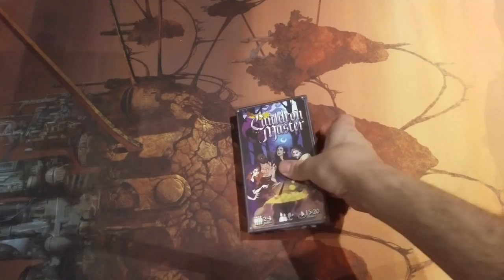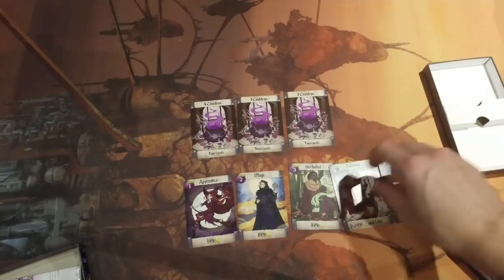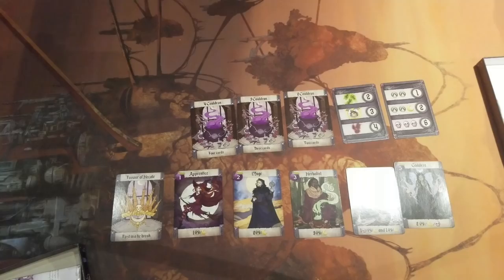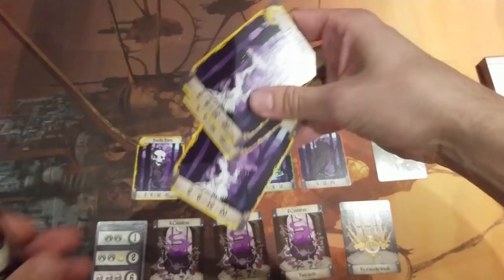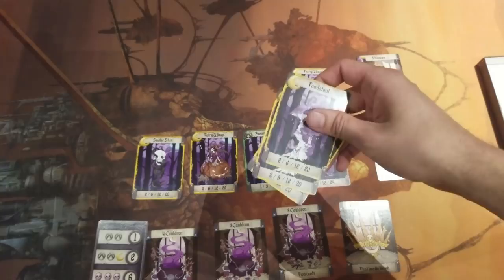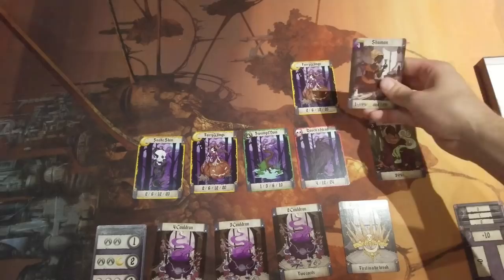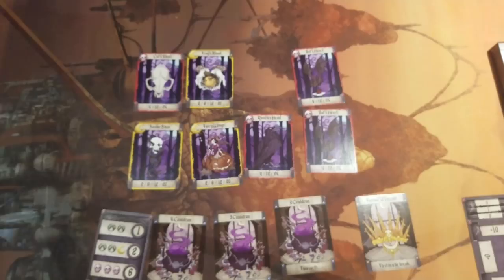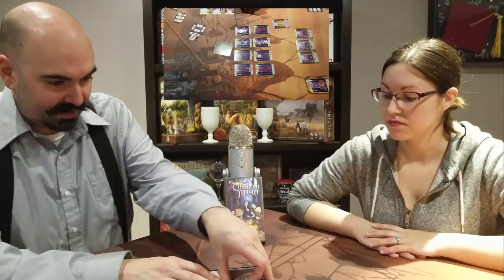Cauldron Master Review - with Chris Dias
Chris takes a look at this card game of deduction and set collection.